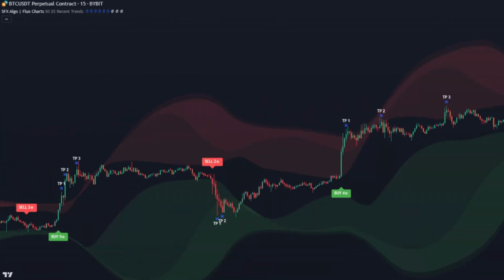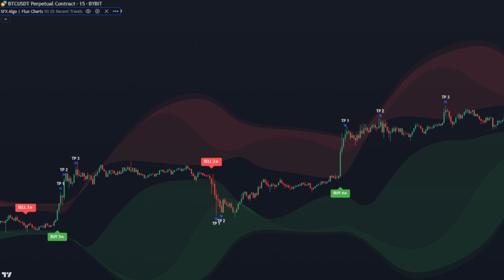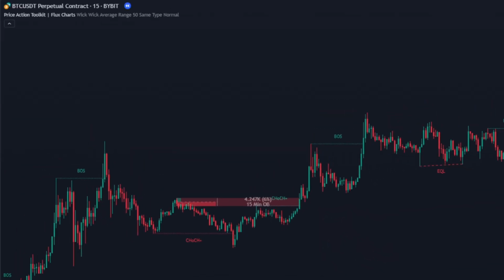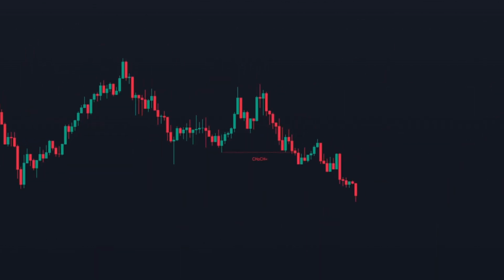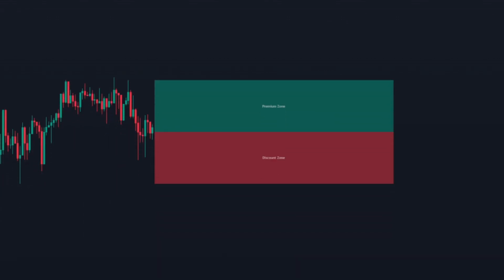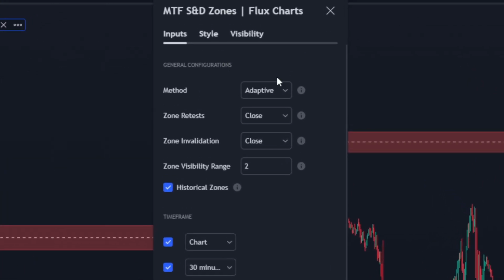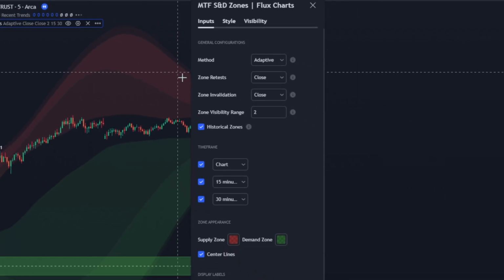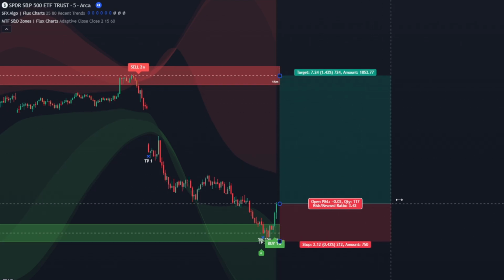Insanely Accurate Flux Charts Premium Indicators Tradingview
Join FLUX CHARTS today risk FREE and take your trading to the NEXT LEVEL:

📈 Welcome, traders! Today, I'll unveil three game-changing indicators from Flux Charts to supercharge your trades. Join me as we explore their features and functionalities, elevating your trading game to new heights. Let's dive in!

🔍 First up is the SFX Algo. Customize sensitivity, signal strength, and time weighting for precise buy and sell signals. Align these settings with your trading style for optimal results. Then, explore volatility bands to identify potential market reversal points and adapt take-profit levels to suit your preferences.

💡 Next, let's dissect the Price Action Toolkit. Uncover volumetric order blocks, breaker blocks, and fair value gaps to refine your trading strategy. Explore market structures and liquidity levels for comprehensive market analysis.

⚖️ Finally, we unveil Multi-Timeframe Supply and Demand Zones. Seamlessly merge demand zones and leverage basic or adaptive methods for deeper insights into market dynamics.